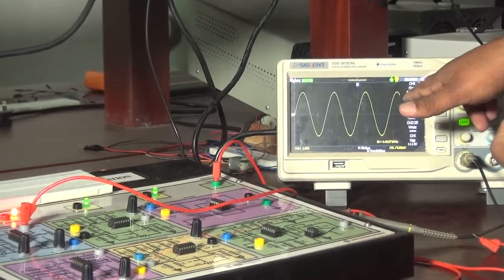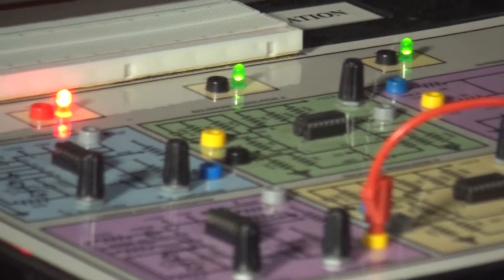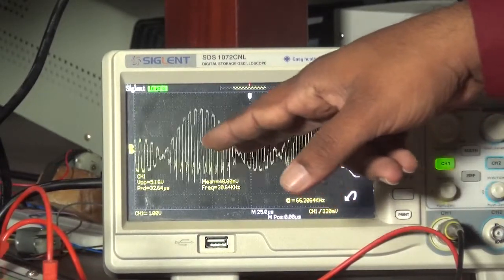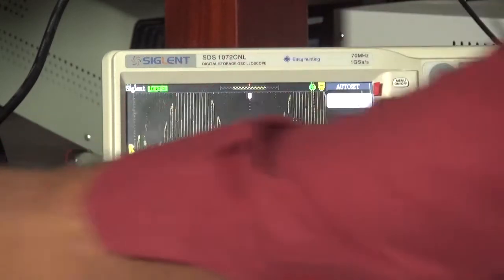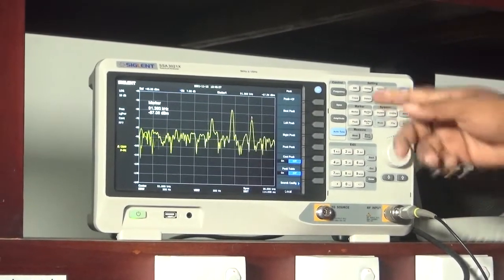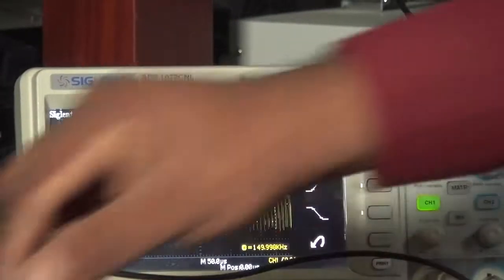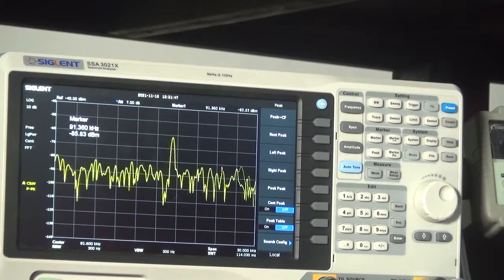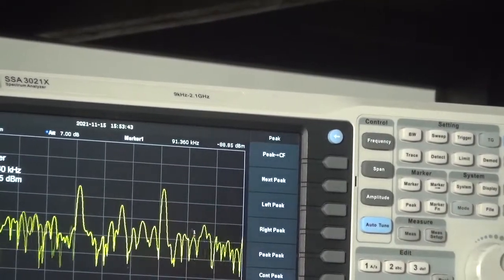Dual Sideband(DSB) Modulation Waveform and the Spectrum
In this lab session we observe the DSB waveform and spectrum